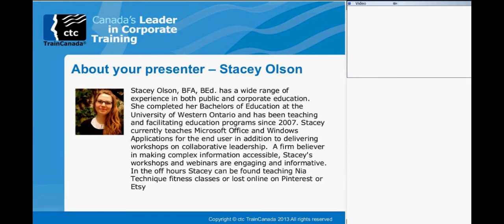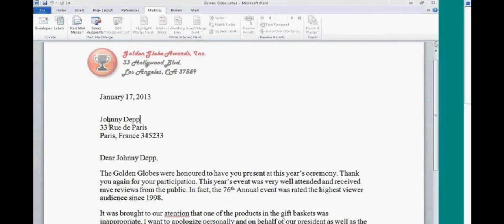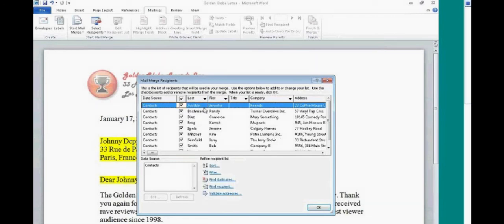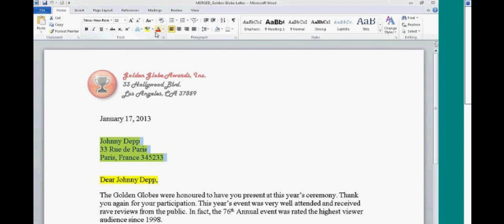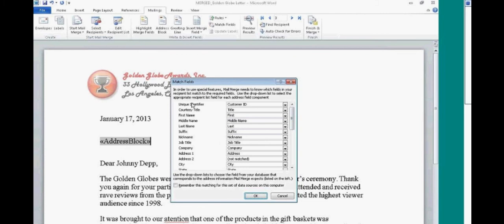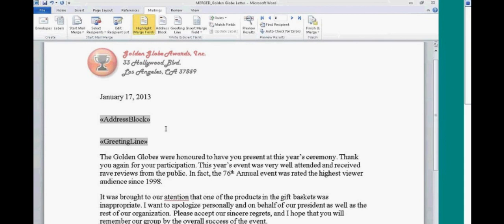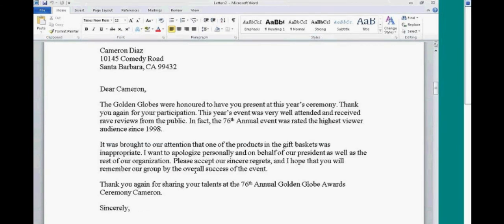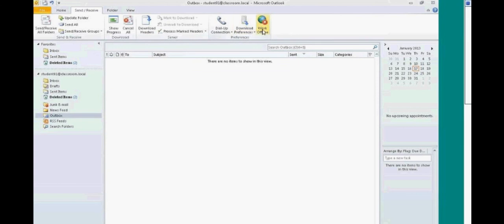Word 2010 Mail Merge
You use mail merge when you want to create a set of documents, such as a form letter that is sent to many customers. Each document has the same kind of information, yet some of the content is unique. Attend this 40 minute webinar to see how to do a Mail Merge in Word 2010.